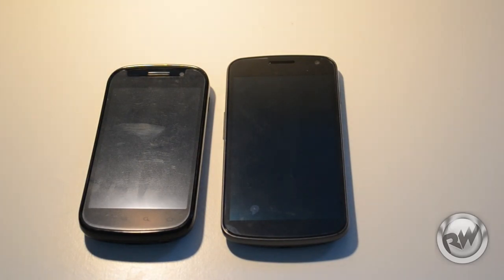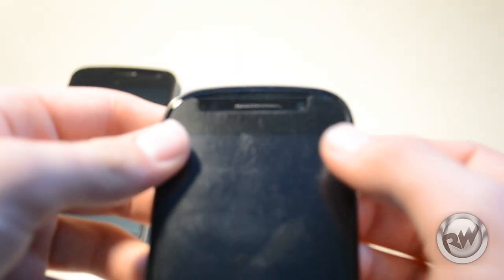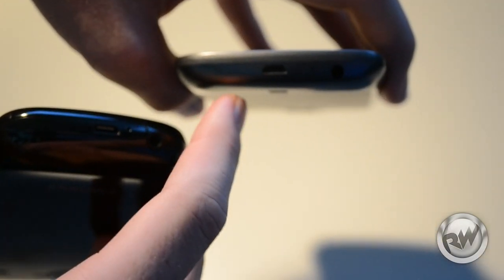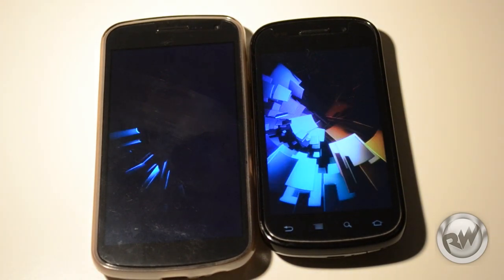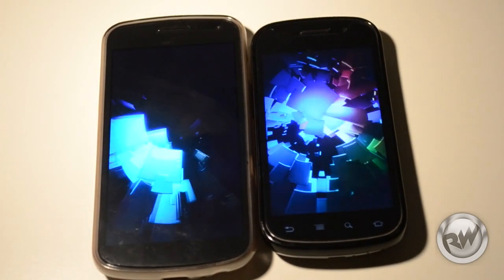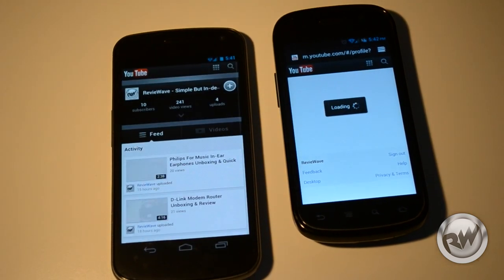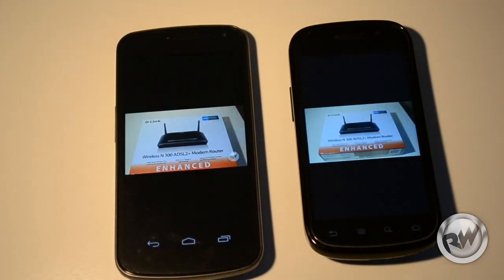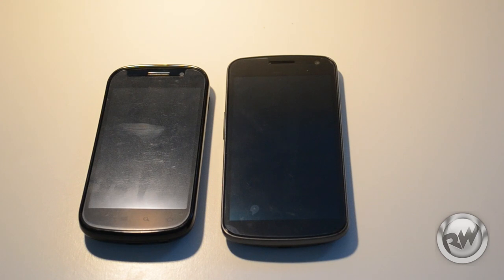Nexus S vs. Galaxy Nexus - Speed Comparison & Quick Overview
Nic does a quick overview and speed comparison of the Samsung Nexus S & Samsung Galaxy Nexus.

Intro - Come On! Come On! - Morgan Laurence